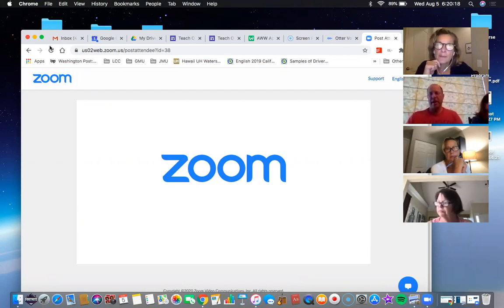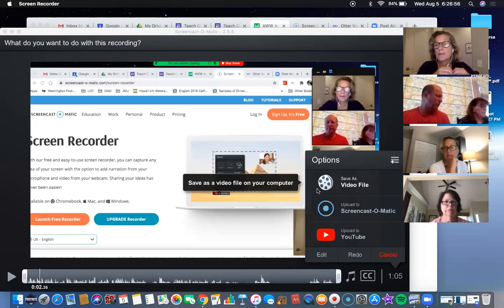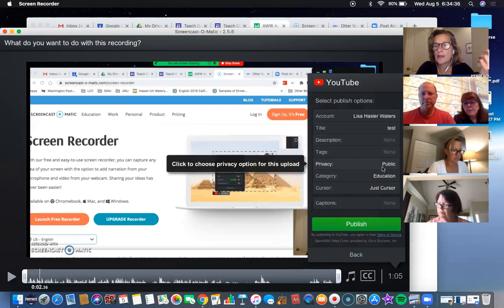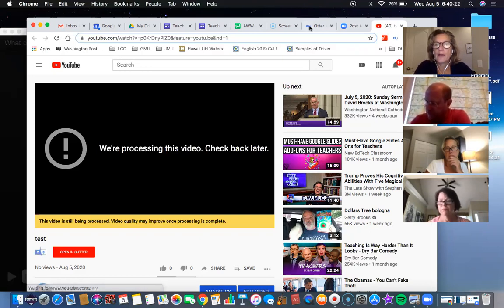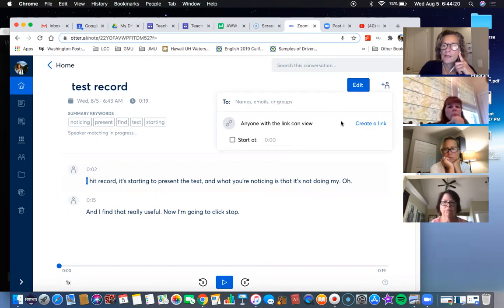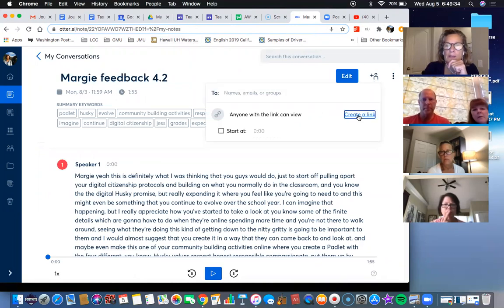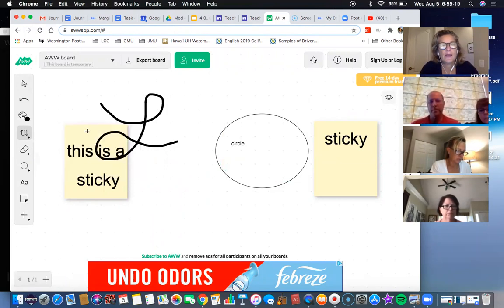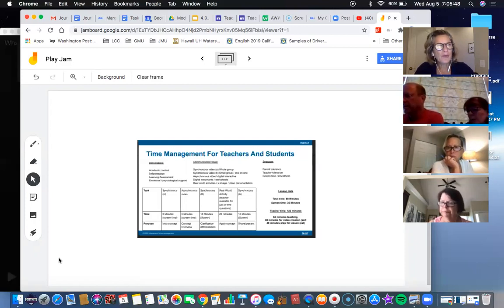TechTools: Screencast,Otter.ai, AWW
How-to use Screencast, Otter.ai, AWW - tools for giving students feedback as well as recording direct instruction